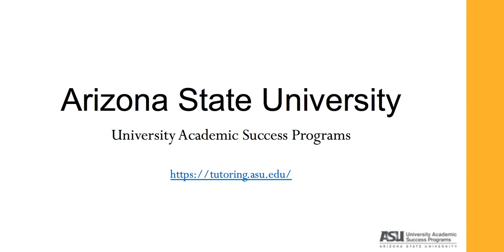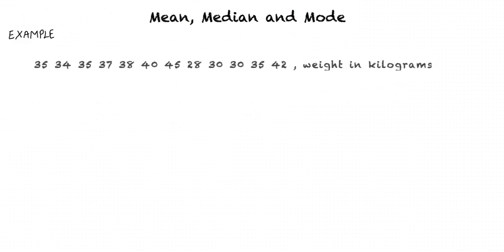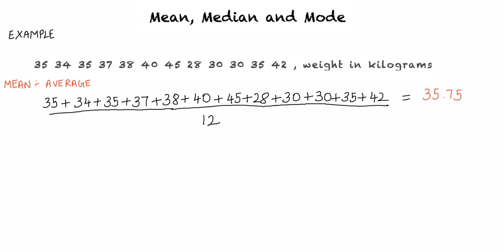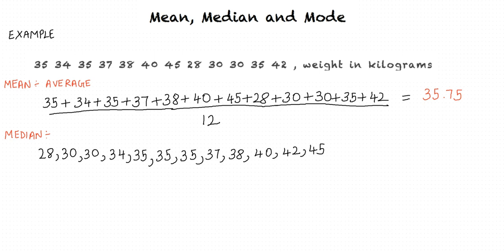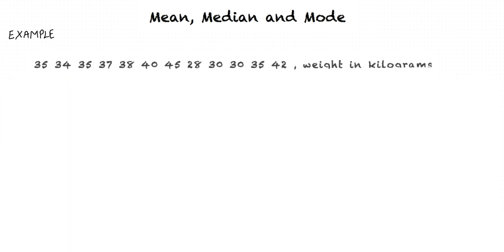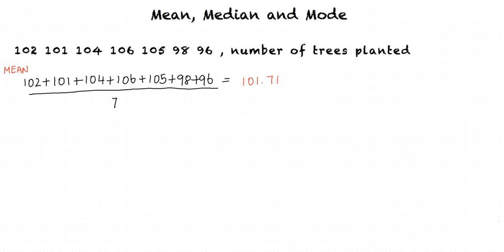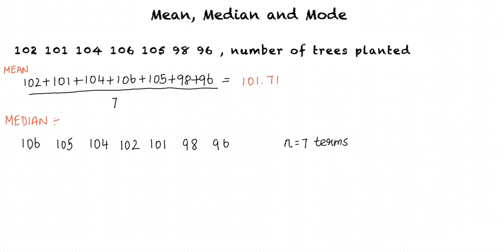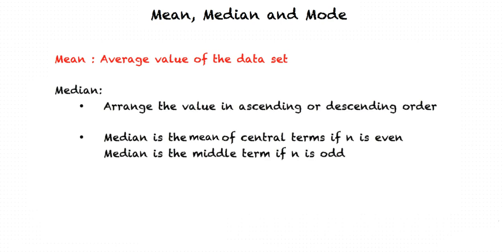Mean, Median and Mode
This is a video covering the topic: Mean, Median and Mode for Arizona State Universities, UASP tutoring center.

This topic can be found in ASU courses: MAT 142